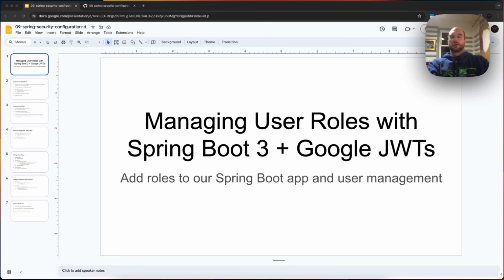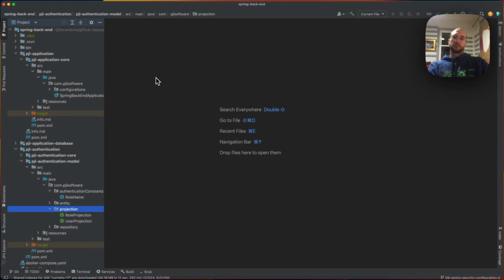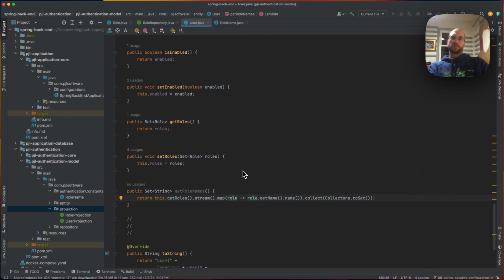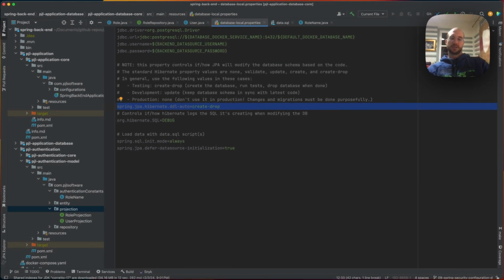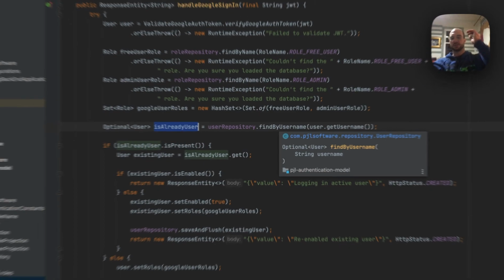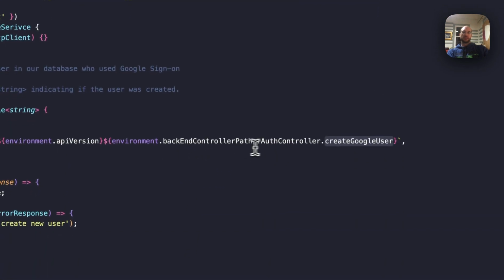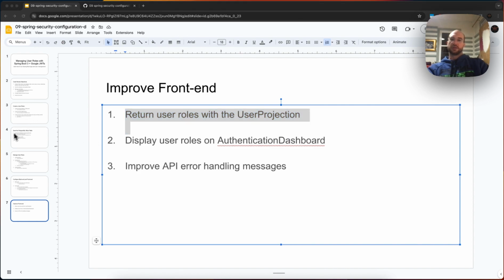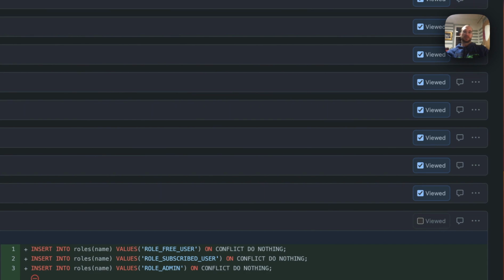How to Manage User Roles with Spring Boot 3, Spring Security, JPA, PostgreSQL, and Angular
🌐 Full-stack code demonstrating how we manage user roles on our resource server when using an external authorization server that doesn't track roles for us (in this case Google Sign-on OAuth2 JWTs). 🚀

🔐 Technology Used:
Java 17
Spring Boot 3
Spring Security
JPA and Hibernate
PostgreSQL
Angular 17+
Docker
GitHiub

Chapters
0:00 - User role management demo
1:44 - Code review video objectives
2:47 - Creating user roles with JPA and Spring Boot
7:09 - Seeding a database with Spring Boot 3
9:54 - Managing user roles: controllers and services
14:00 - Configuring Spring Boot and Angular
15:23 - Improve the front-end functionality
15:56 - JPA Open Projection DTO example
18:30 - Review of GitHub PR